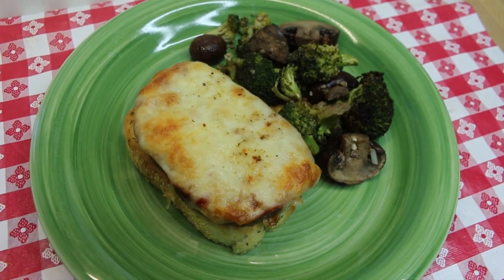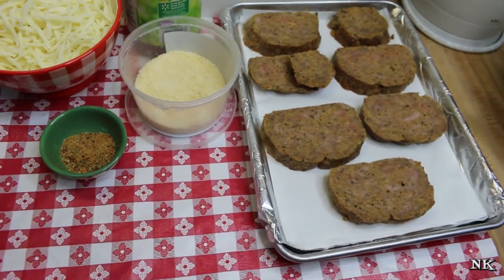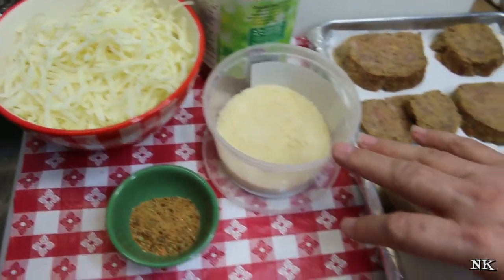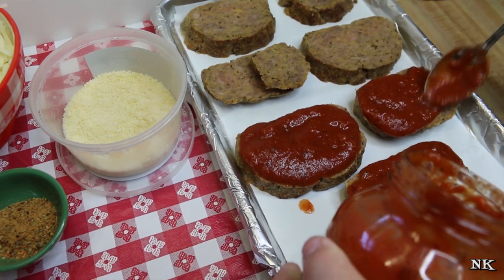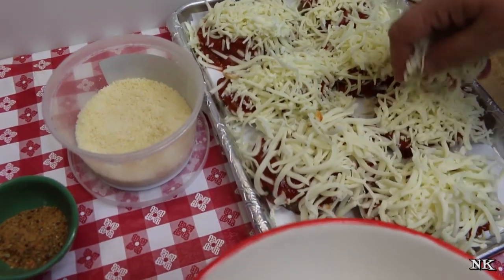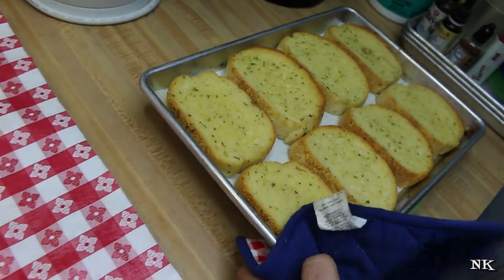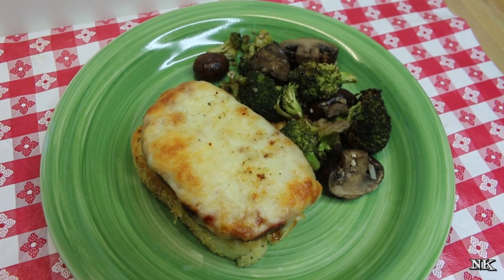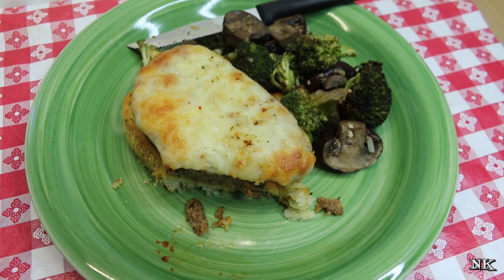MEATLOAF PARMESAN!! LEFTOVER MAKEOVER!!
One last leftover makeover for the meatloaf!  Today we are taking the last meatloaf that we prepped and making meatloaf parmesan for family!  This is a truly easy and delicious way to use up that meatloaf and have planned leftovers for those busy weeknights when you know you just won't have time but want to get a great meal on the table for your family to enjoy!  Pair this with a tossed green salad, some roasted veggies and even some buttered noodles for a complete meal that is sure to please!

You may recall that when I shared my homemade, retro meatloaf recipe we did two at the same time.  This is a great way to get more bang for your buck and have planned leftovers for your week or even later.  There are a bunch of ways you can change up your meatloaf to create new and delicious options for your family.  In this case I am taking inspiration from our favorite Italian dinners and creating a meatloaf parmesan for everyone to enjoy.

This meal takes about five minutes to prep and about 20  minutes in the oven.  You can have this on the table in under half an hour and then the rest of your evening is a breeze.   Great for busy
families!

To make this even easier, when you are planning your weekly menu and writing your grocery list, be sure to grab some help from the store.  I am using a good organic jarred marinara as well as some whole milk mozzarella cheese and frozen garlic bread.  You can feel free to make your own garlic bread, but on busy nights please consider giving yourself some grace and go with the easy route!

I after slathering the meatloaf slices with marinara and topping with cheese, I gave everything a sprinkle of pizza seasoning for some extra zing.  Baked for around 20 minutes at the same time I baked the garlic bread and voila'!  Dinner is ready!

I served my meatloaf parm with some leftover roasted broccoli and mushrooms which were the perfect accompaniment to this quick and easy transformed meatloaf dinner.

I hope you give this meatloaf parmesan leftover makeover a try sometime soon and I hope you  love it!

Happy Eating!

***MAILING ADDRESS
Noreen's Kitchen